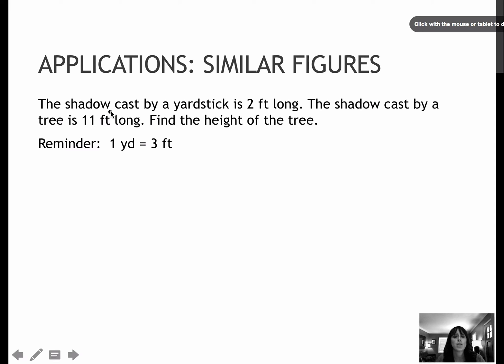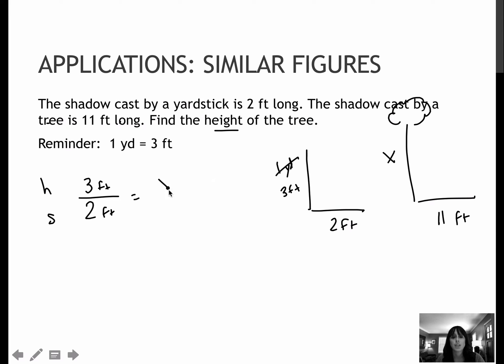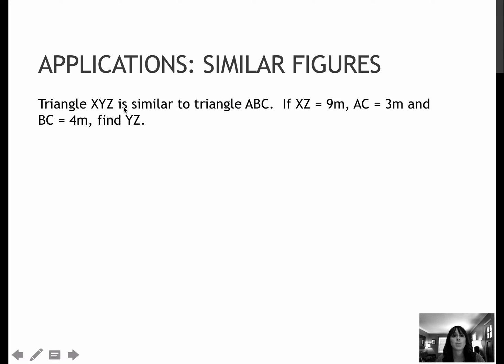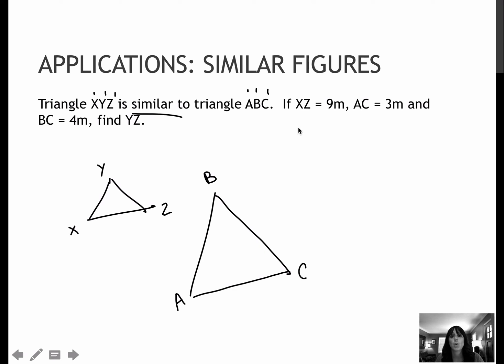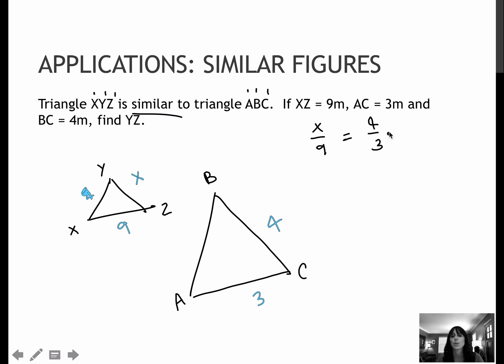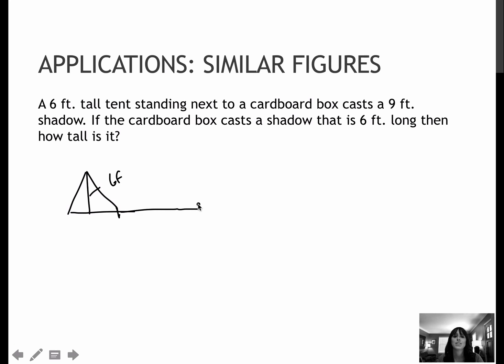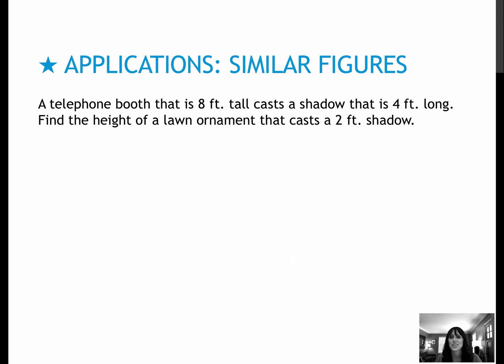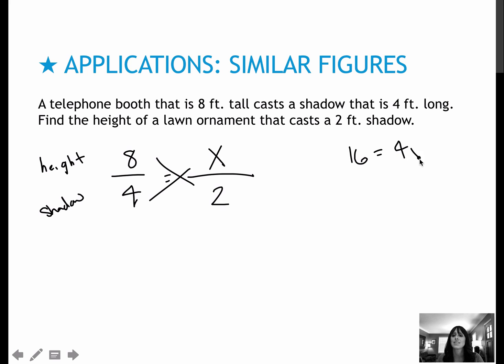86 Application - Similar Figures (5.6)